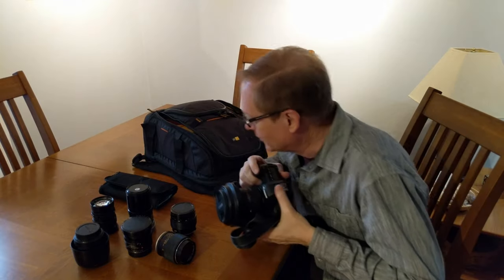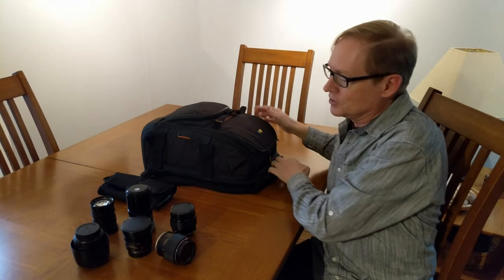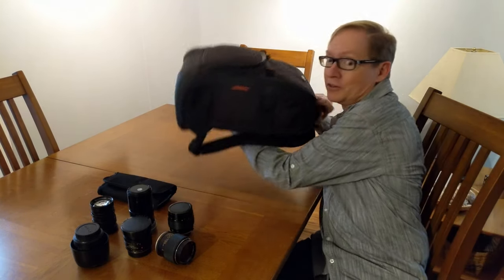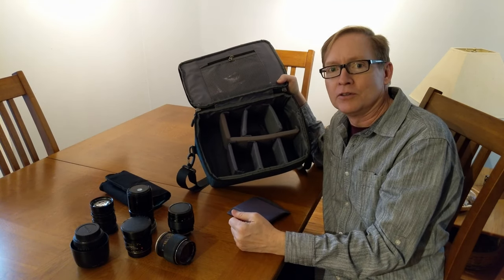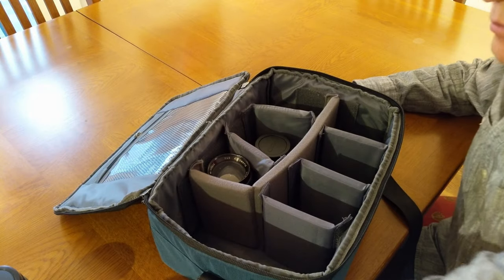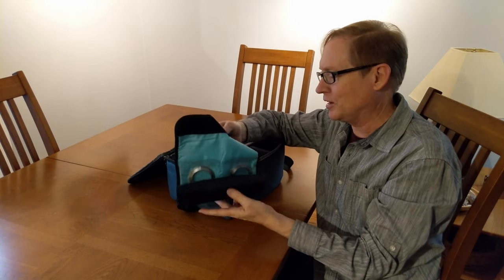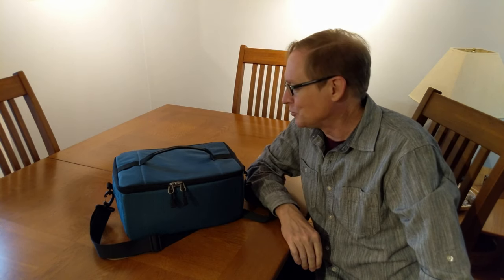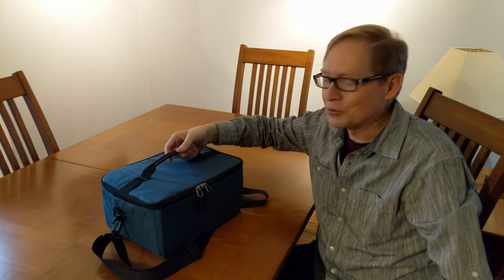Quick demo of the Koolertron lens bag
I use a lot of vintage manual focus lenses with my Canon DSLR and had trouble finding a good way to carry them, until now. After scouring Amazon for a suitable case that can be quickly reconfigured to carry various numbers and sizes of lenses, I found the Koolertron bag. It can carry up to eight short to mid length lenses, which works great for my collection of vintage portrait lenses. I also mentioned my filter wallet for carrying the lens adapters. Mine is an older one and the new model is slightly different but I added a link for it too.

Koolertron Lens Bag
Filter Wallet

This video is another test run to see if I've got a good set up for making videos yet. This time, it was shot entirely with the Google Pixel 2 phone in a Ulanzi video cage with an external MouKey microphone. It's better than previous attempts but it seems the Pixel 2 has some audio sync issues with 4k video past the two minute mark. I'll keep playing with things until I get something I'm satisfied with...